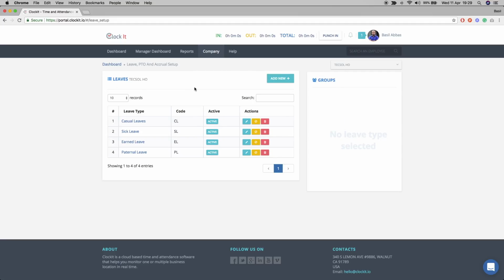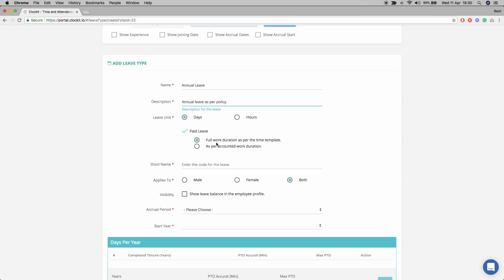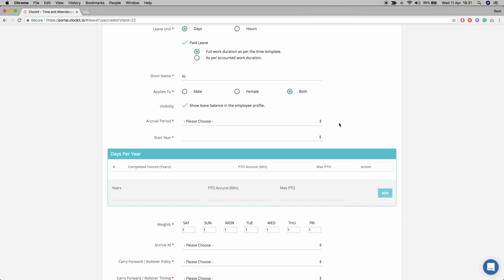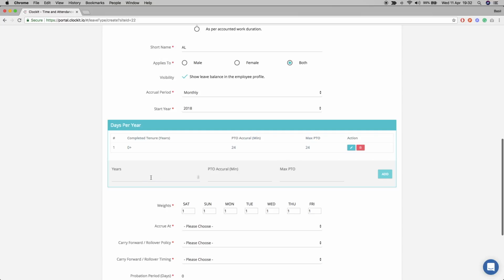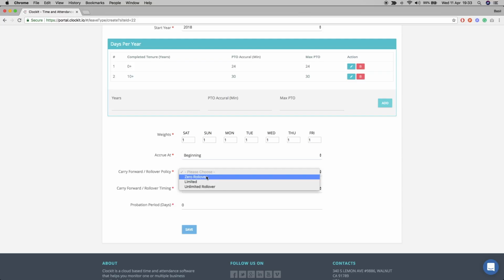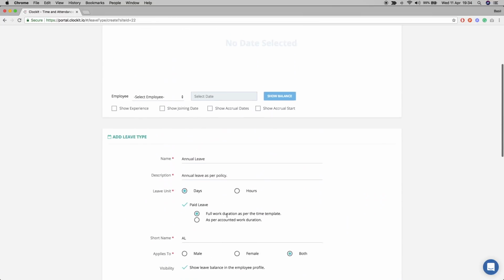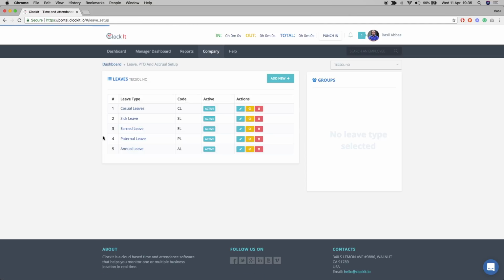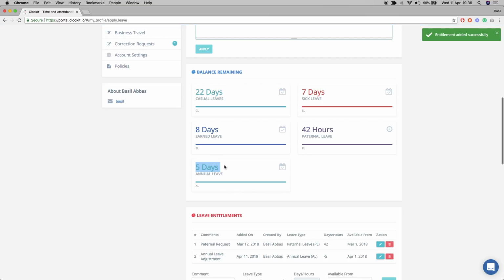ClockIt - Leave, PTO and accruals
Know how to use ClockIt time clock leave and PTO setup along with automatic accruals.